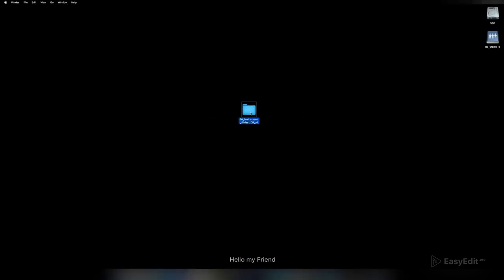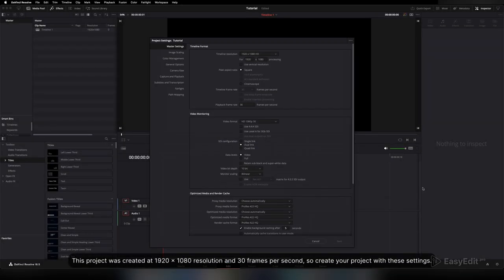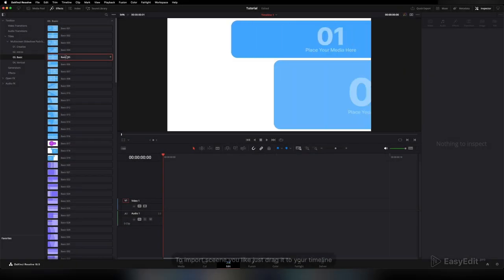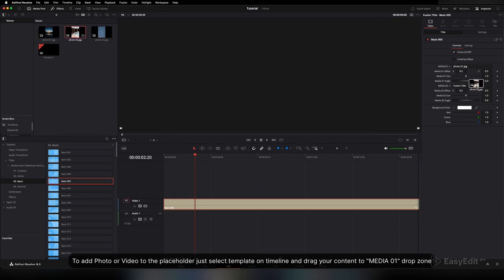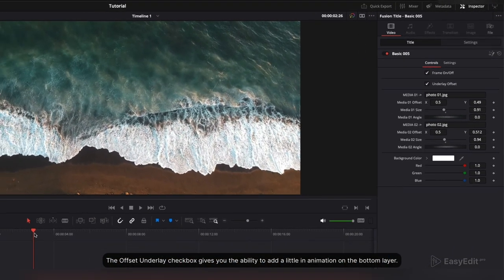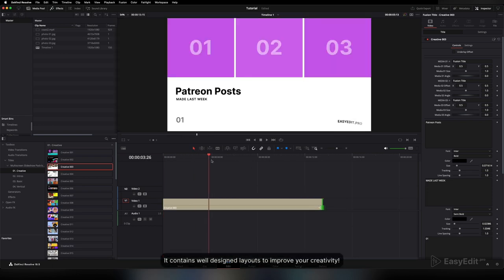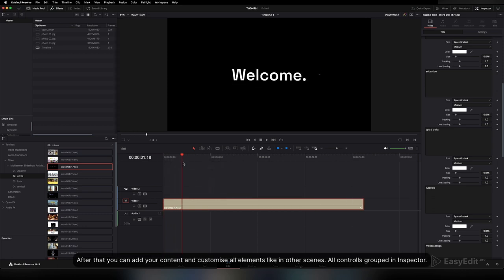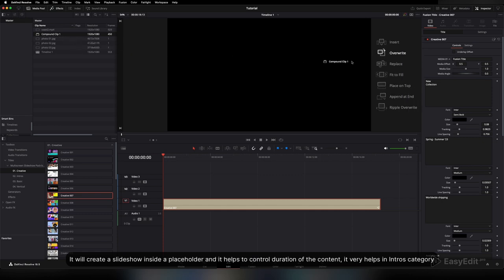Multiscreen Slideshow Pack | How To Use in DaVinci Resolve and Save HOURS on Edits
Combine your footage like a pro!
The Multiscreen Slideshow pack for DaVinci Resolve includes 200+ animated templates, such as Creative Layouts, Basic Grids and Intros.

Easily customize content, text or colors to achieve the perfect result. Adjust the corners of your shots with Corners Slider or apply Frame Selector to integrate your content into the composition with or without frames!

TIMING:
00:00 - Intro
00:09 - Install
00:33 - Import & Editing
01:19 - Adding Content
01:45 - Underlay Offset
02:05 - Creative
02:25 - Intros
02:53 - Compound Clip

Multiscreen Slideshow pack is perfect for promo, showreel, portfolio, ad, corporate or lifestyle content and much more. Create a professional collage in seconds with a vast choice of Multiscreen Slideshow grids for any case!

FEATURES:
- 200+ templates for Dr
- 3 categories
- Unique&trendy compositions
- Tutorials Included
- Color controls
- Frame Selector
- Corners Slider
- Smooth Slideshow Transitions
- Free fonts
- Easy for Beginners
- Fully Customizable
- Quick preview and add in one click
- Fast Rendering
- Smooth animations
- Perfect fit for any project
- Free Updates & 24/7 Support
- Viewer + Assets inside
- DaVinci Resolve 18.5 and Above